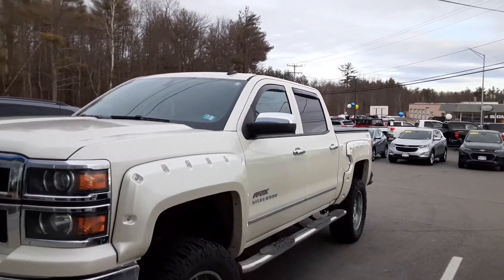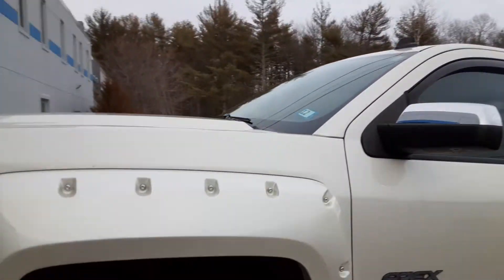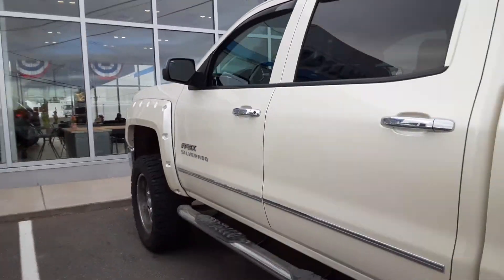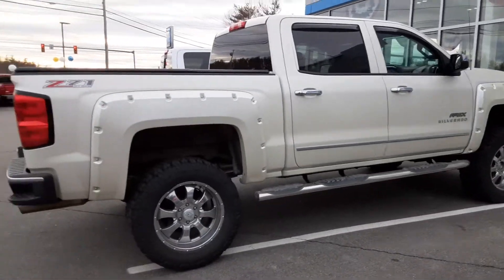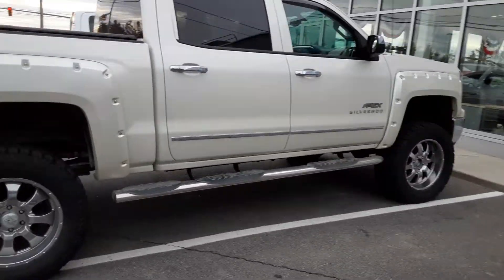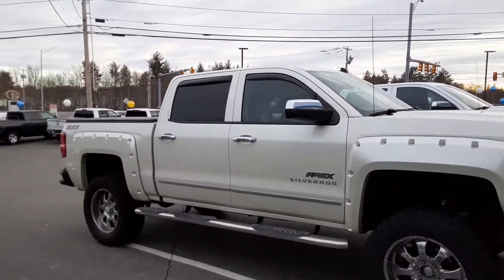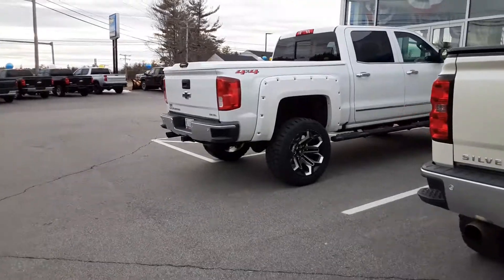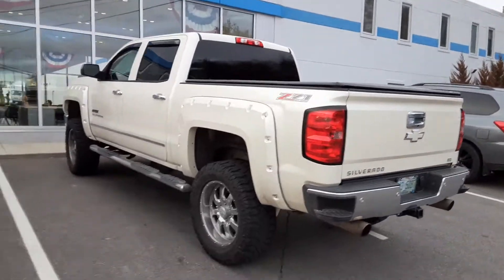Dukes Daily Ride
2014 Silverado 1500 Apex